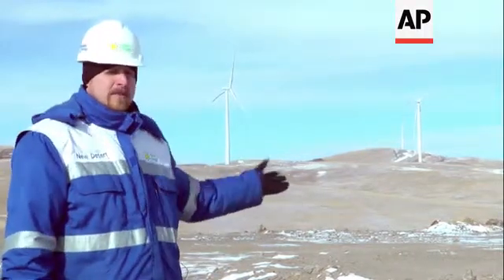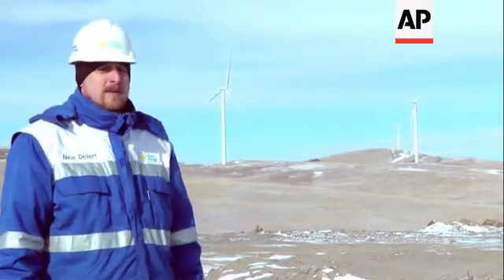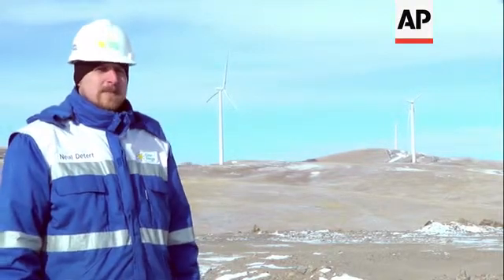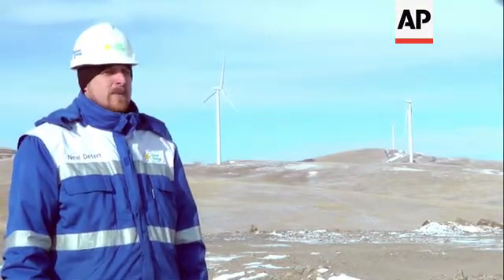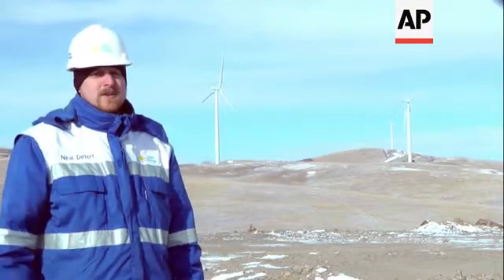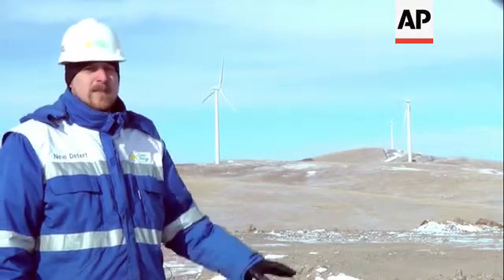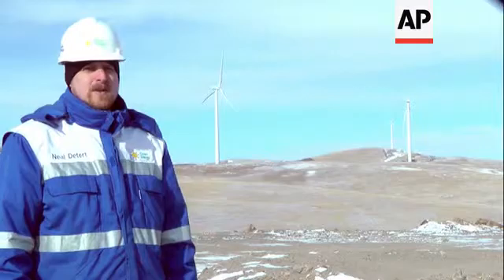Chilly wind to be converted into energy to heat homes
Salkhit, Mongolia - 18 March 2013
1. Wide of two wind turbines
2. Medium of a turbine under construction
3. Close up of the turbine blades
4. SOUNDBITE:  (English) Neal Detert, Project Manager of Salkhit Wind Farm, Clean Energy LLC
"The Salkhit windfarm, it will be 31 of these units you see behind me. These 1.6 megawatt turbines for a total capacity of about 50 megawatts. And we estimate that that will provide electricity for about a hundred thousand households in UB, the capital of Mongolia."
Ulan Bator, Mongolia - 16 March 2013
5. Wide of Ulan Bator city and pollution
Ulan Bator, Mongolia - 10 March 2013
6. Wide of coal market.
7. Medium of coal store with seller
8. Wide of coal power plant
9. Close up of power plant smoke stacks
Ulan Bator, Mongolia - 21 March 2013
14. SOUNDBITE:  (Mongolian) Enebish Namjil, Director of Mongolia's National Renewable Energy Centre
"As you know, Ulan Bator is the capital of one of the coldest countries in the world. The power plants burn coal to generate heat and electricity and that's how local needs for power is met. That is why Ulan Bator is one of the most polluted cities in the world. "
15. Wide of a different coal power plant
16. Close up tips of smoke stacks
17. SOUNDBITE: (Mongolian) Enebish Namjil, Director of Mongolia's National Renewable Energy Centre
"The program is aimed at reducing energy generated from coal-burning plants, right now 100%, and replacing it with renewable energy. We plan to supply 3-5% of Mongolia's total energy needs with renewable sources by 2010 and 20-25% by 2020--they're high objectives."
Ulan Bator, Mongolia - 18 March 2013
18.  Wide of map of Mongolia at Newcom office
19.  Close up of map (a still photo)
20.  Enkh-Amgalan Sengee, CEO of Clean Energy, at his desk typing
21.  Cut away of Sengee's model windmill in his office
22. SOUNDBITE:  (English) Enkh-Amgalan Sengee, CEO, Clean Energy LLC
"It's going to be the first large scale renewable energy project.  Although Mongolia has tried smaller scale solar and wind projects.  This is the largest project. In terms of the central grid, it's going to be the third largest power plant after power plant number four and three which both are coal-fired power plants."
23. Wide of two turbines
24.  Pan of wind turbine from base to blades
25. Wide of Salkhit wind farm Gers and buildings
26. Close up of one of the workers in the buildings
27. Wide of two wind turbines at Salkhit wind farm
28. SOUNDBITE: (English) Neal Detert, Project Manager of Salkhit Wind Farm, Clean Energy LLC
"Because of the existing Mongolia system which is based on old Soviet technology and it's primarily fossil fuel based.  The last power plant was built 30 years ago. So, in this project, we're integrating the newest, most advanced technologies and it's renewable. In terms of environmental impact, in a sense, we're off-setting the use of 150,000 tons of coal per year, plus the CO2 reductions are equal to about a hundred 180,000 tons per year."
29. Wide of two turbines
30. Wide of four wind turbines
LEADIN
Mongolia's climate means it endures freezing winters and bitter cold winds.
But now a new project is set to convert these chilly blasts into energy to heat homes in the capital Ulan Bator, where winter temperatures can fall as low as minus 33 degrees celsius (-27.4 degrees Fahrenheit).
STORYLINE:
Neal Detert, the project manager of the farm says the farm could power five to seven percent of Ulan Bator homes.